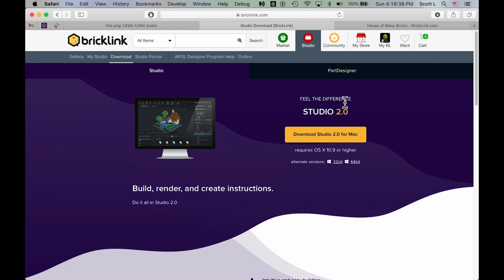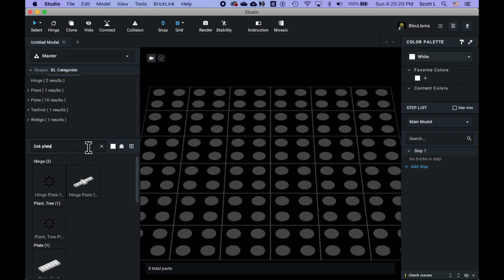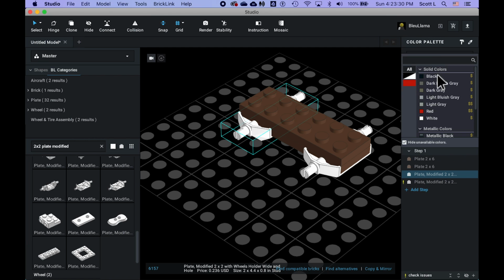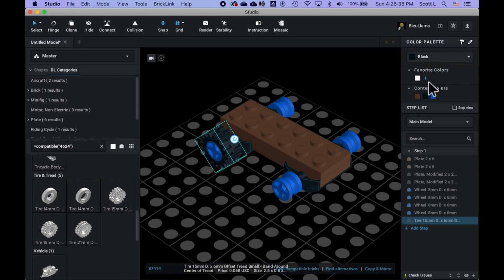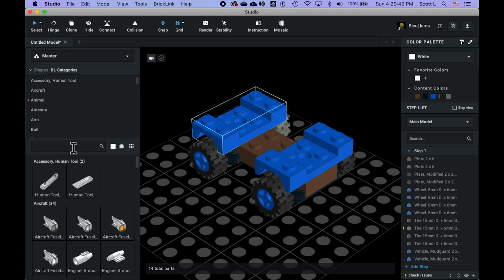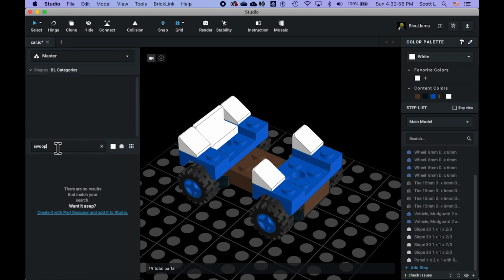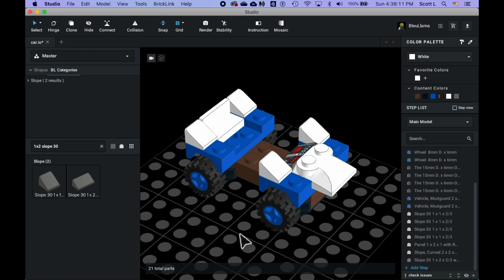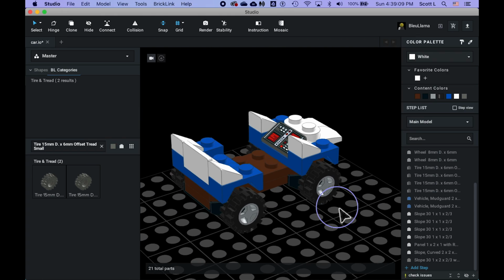Using Studio 2.0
Created for Rochester Lego User's Group (RochLUG), January 2021.

Notes:
- Bottom of window shows part info, price
- "Find Alternatives" looks for similar pieces
- "Find Compatible Bricks" finds pieces that likely connect somehow
- "Decorations" are printed pieces
- Save often!
- Use the standard Lego names for parts. "slope 30" not "cheese wedge"
- "Modified" keyword for search
- "Axle" = technic, "Wheel Holder" = System
- Hover over exclamation point in step list to analyze problems
- Similar pieces can have different prices in the same colors
- Searching on some pieces may give you hints about correct wording
- Useful slope angles: 18, 30 (cheese wedge), 33 (roof), 45 (steep roof), 65, 75
- Panels are used as walls
- Inventory Lists on bricklink etc are great reference
- Search field will also look for piece numbers
- I say "17 dollars and 37 cents" at the 17 minute 37 second mark! (coincidence!)

Index:
0:00 Using Studio 2.0
0:15 Get Studio
0:30 Starting,..
0:55 New Creation, User Interface Overview
2:58 The Car Frame
3:55 Adding Wheel Holders ("Alternatives")
7:50 Adding Wheels and Tires ("Compatible Bricks")
9:49 Fenders (Mud Guards)
11:35 Style! (cheese wedges - slope 30)
13:40 Panel Accent
14:43 Searching kits on Bricklink for parts
16:17 Decorated cheese wedge
17:25 Set cost and price reductions
20:18 Outro